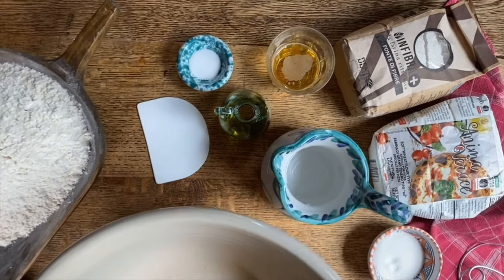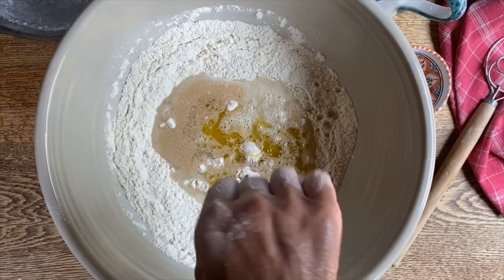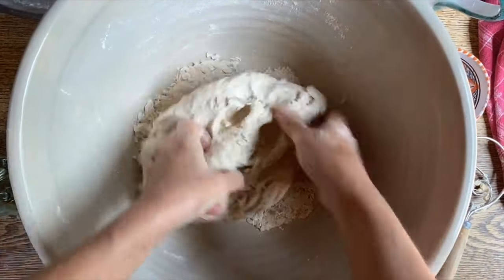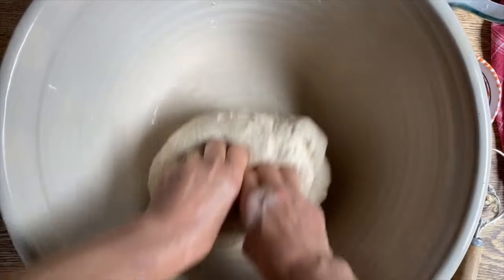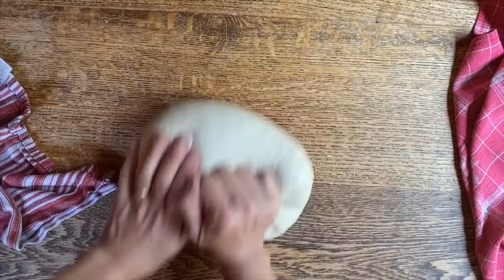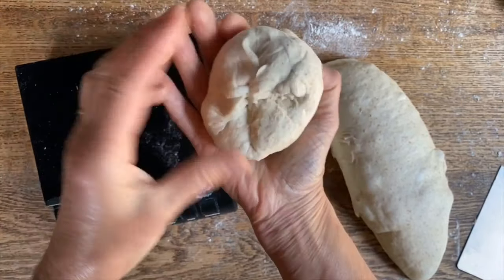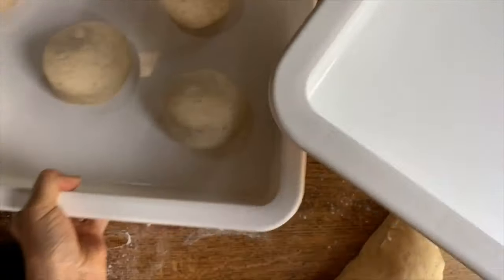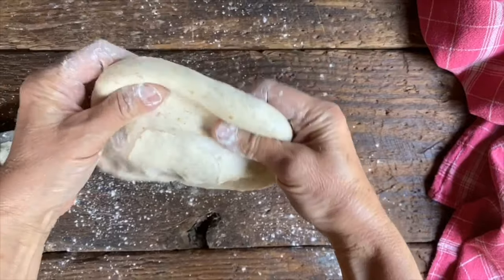Beer Pizza Dough Recipe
Inspired by one of our favorite Pizzerias in Tuscany, we introduce a delicious pizza dough made with a splash of beer.  Simple, and straight forward, this dough is easily prepared in no time at all.  Pizza in Tuscany is known by its thinner, crispier crust and this lower hydrated dough is absolutely perfect to accomplish just this.

We have chosen to enrich this dough by adding a small amount of rich goodness derived from a flour that has not been stripped of its most nutritious parts, such as wheatgerm and bran.  Molino Denti has perfected the process of separating and extracting the wheatgerm and bran which are then dried at very low temperatures thus eliminating excess humidity.  They are then introduced back into the flour creating delicious and rich undertones of flavor and pure health.